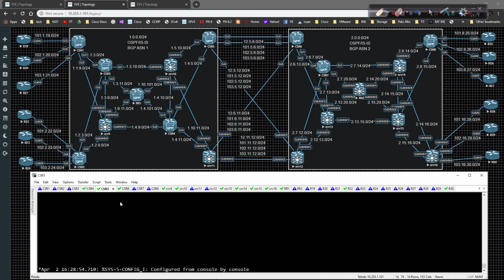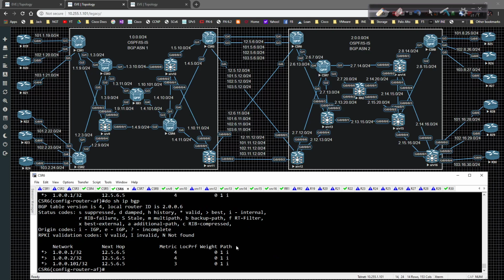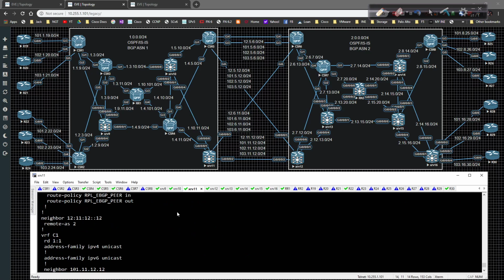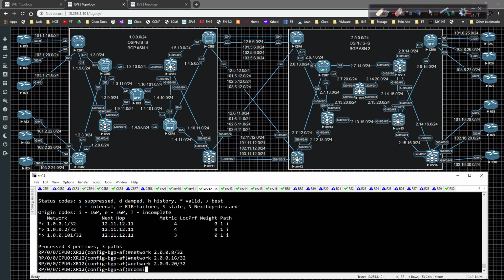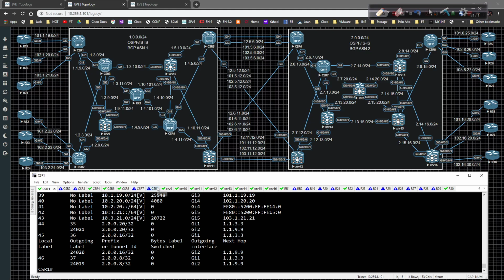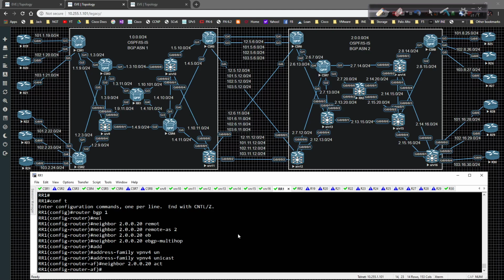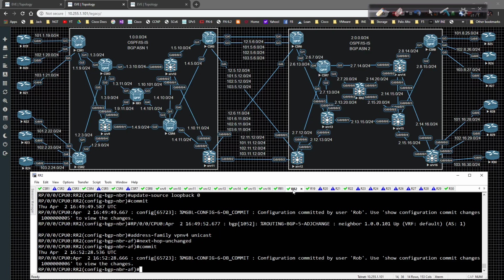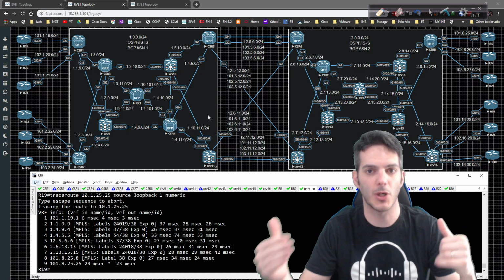Inter AS MPLS L3 VPN 016 - Inter AS Option C - ASBR Labeled Unicast, BGP to IGP Redistribution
In this video, we will get the base setup up and running, we'll look at the redistribution variation.